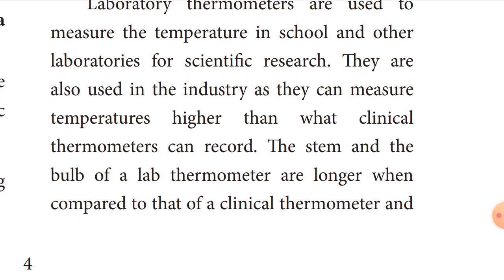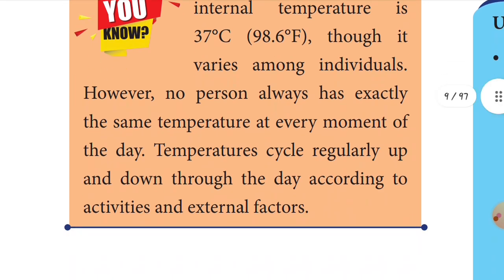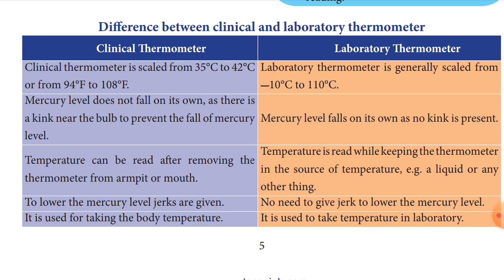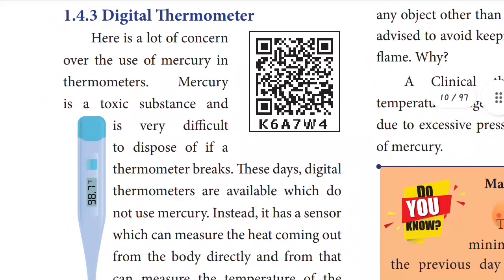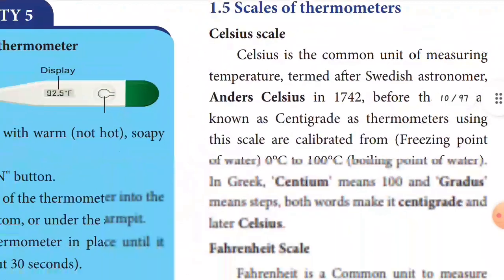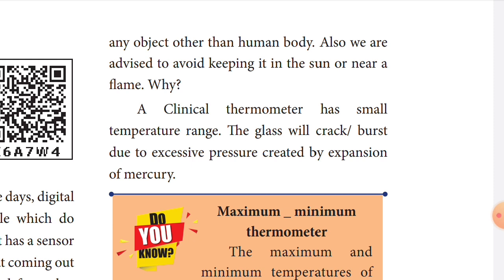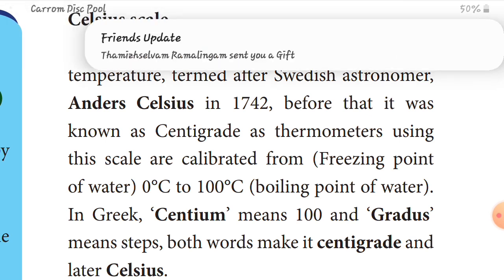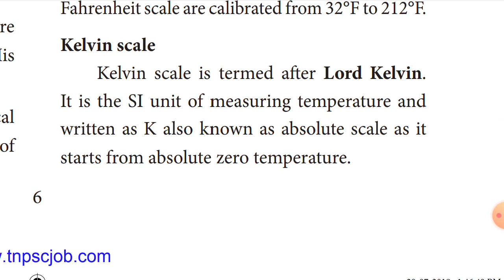Std:VII Science Unit:1 Heat and Temperature